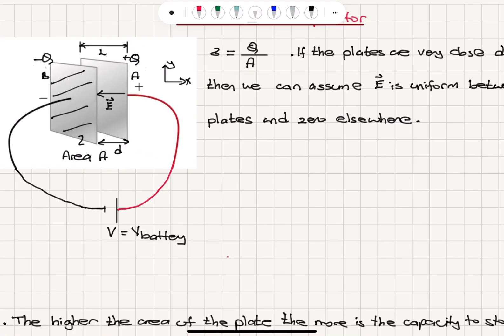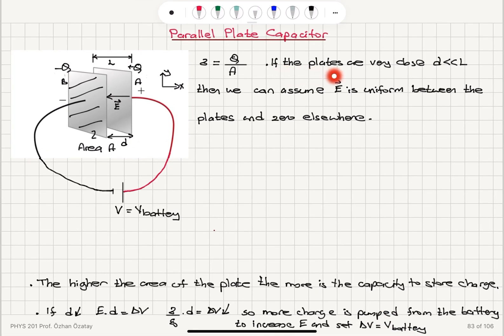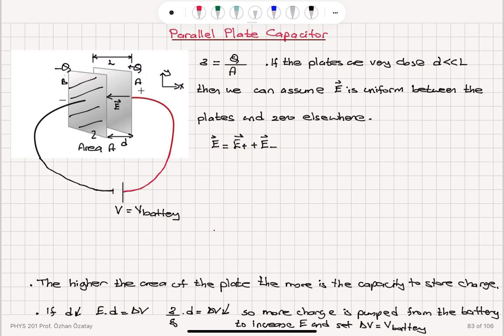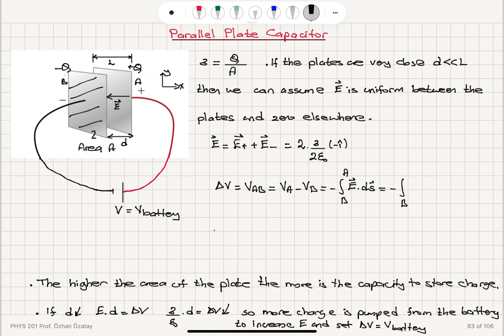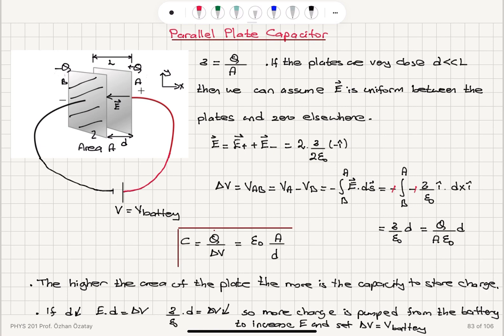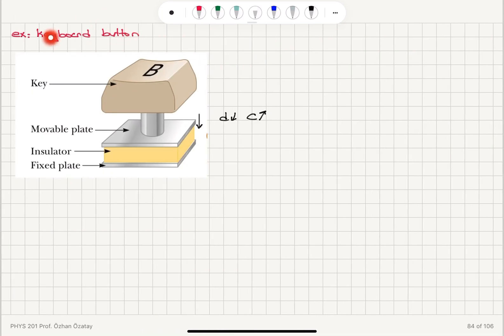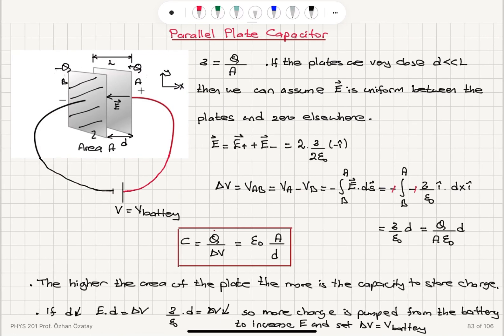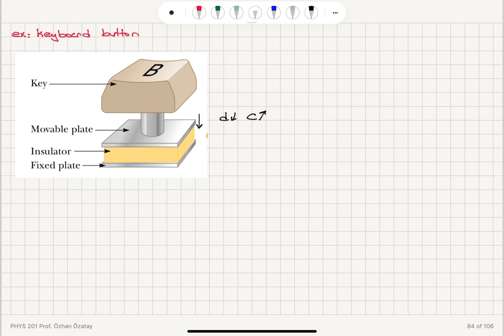Week 4-5 Parallel Plate Capacitor